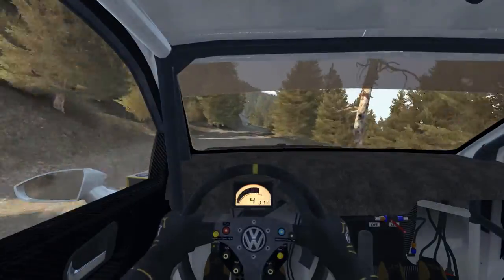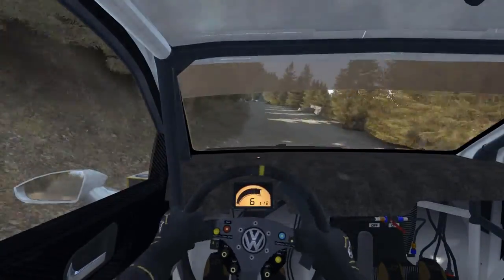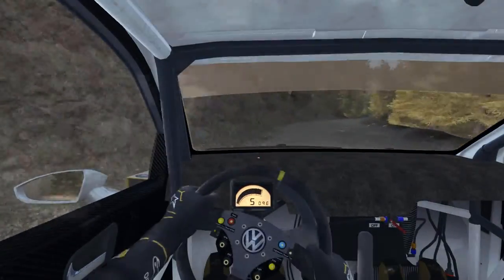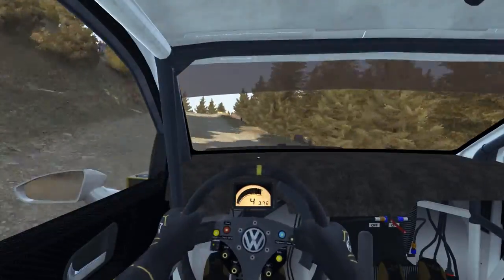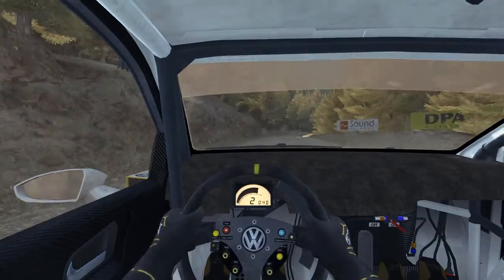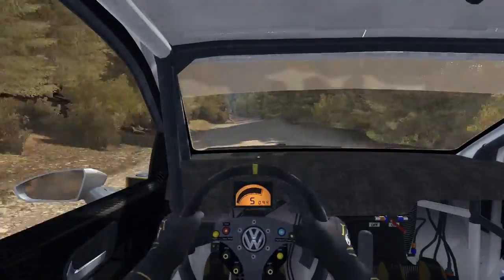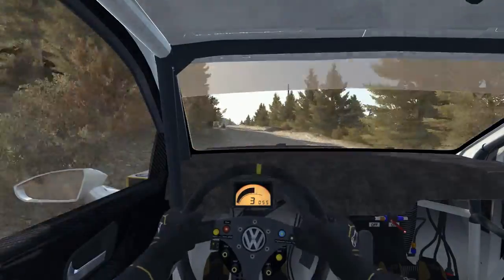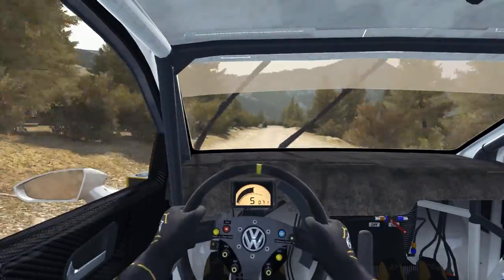DiRT Rally, Perasma Pletani, Volkswagen Polo, Replay w/KB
Weee.. Been STRUGGLING with sudden bout of stuttering, we'll see if i can even record the game anymore in a while.